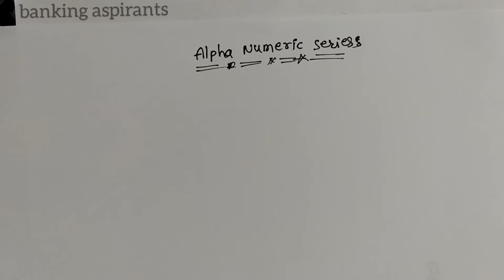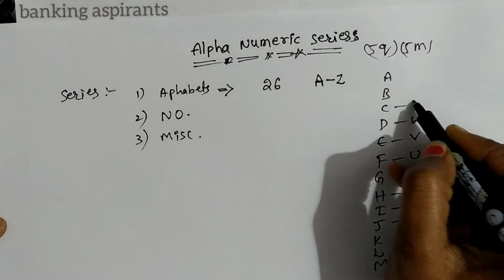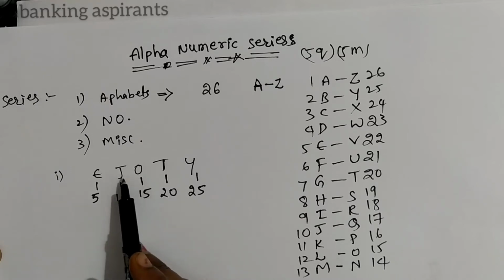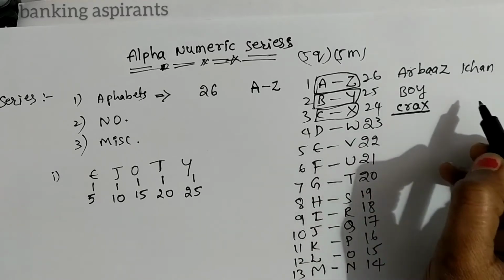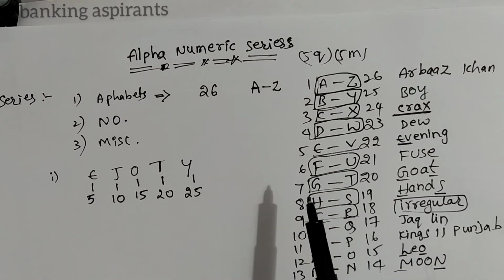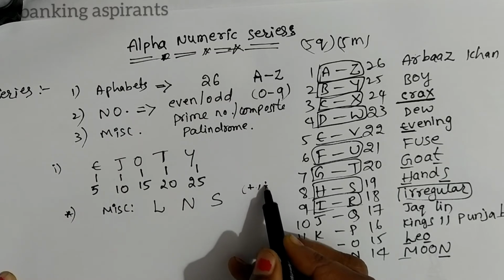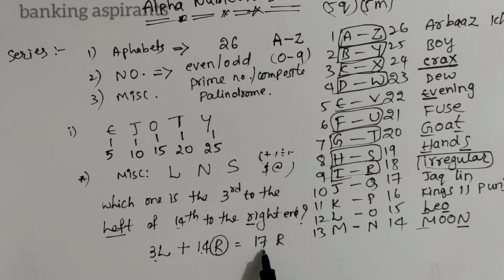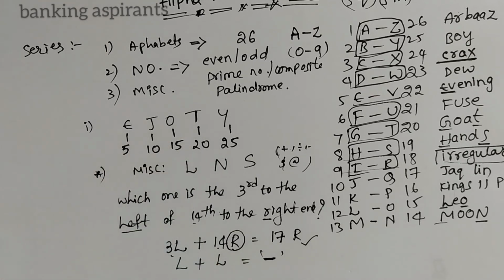Alpha numeric series basics|short tricks|reasoning for all competitive exams|Group 4 2023|Bank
Hi
We are providing coaching for bank job seekers. The content providing in videos is very useful to you and very genuine.